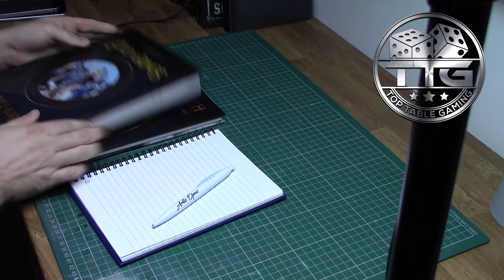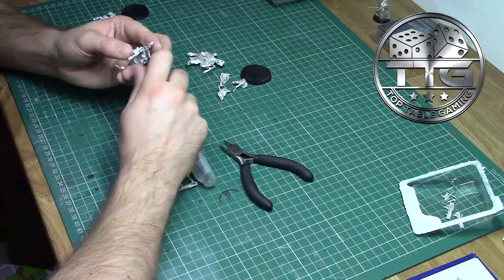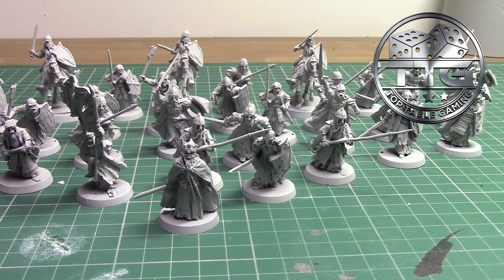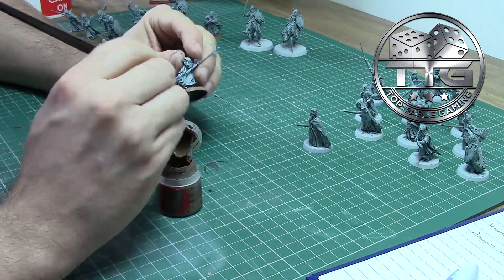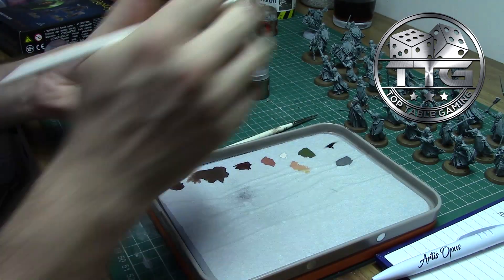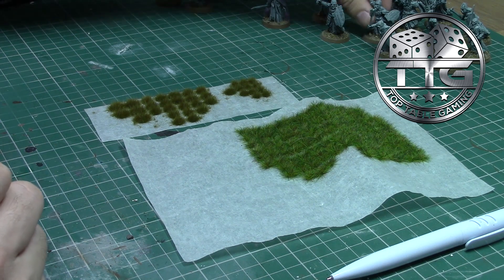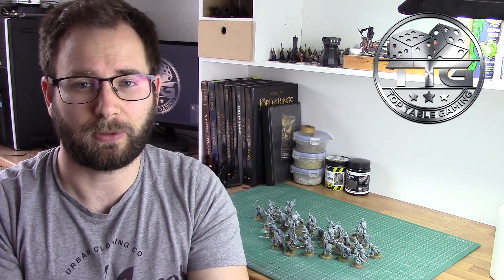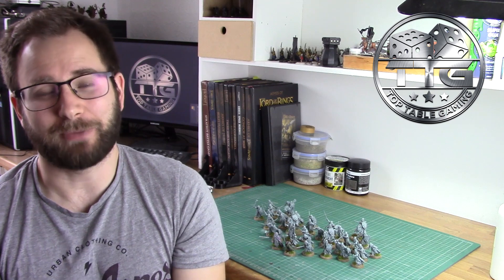Can I Paint an 800pt Middle Earth Strategy Battle Game Army in LESS than a Week?!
In this video Top Table Ben takes you through the process of building, painting and basing army in less than a week!

We are on twitter! @toptablegamer